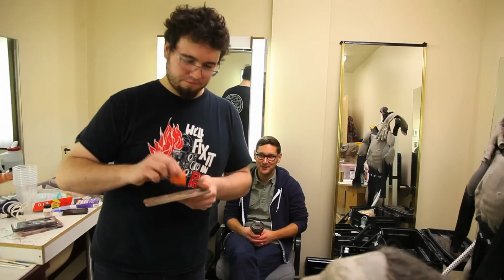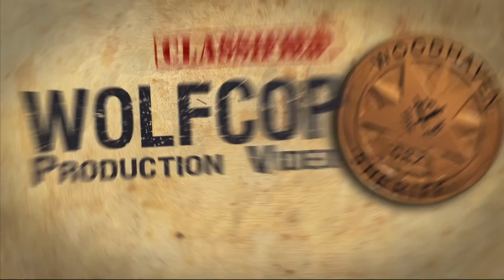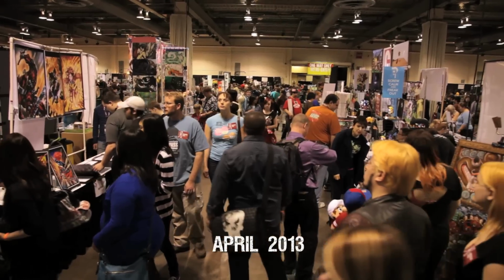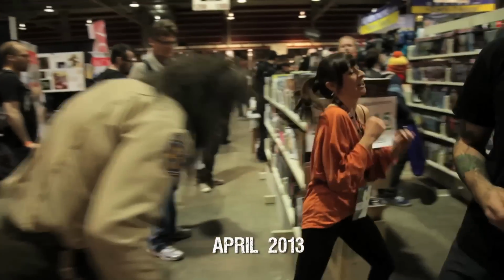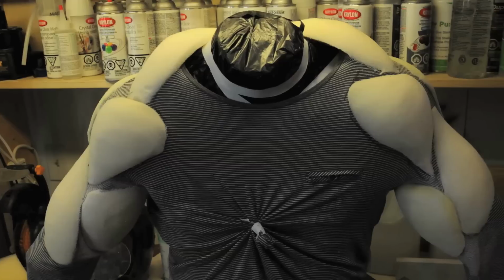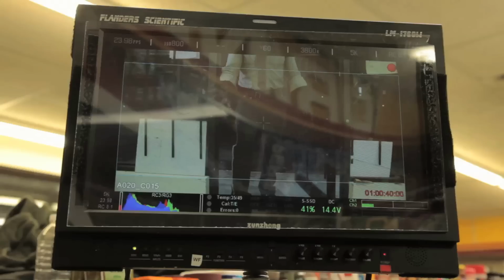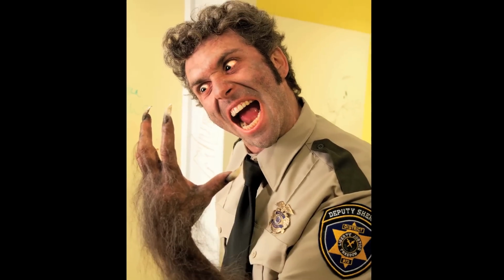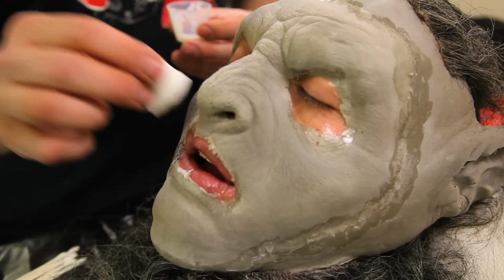WOLFCOP: EVOLVING DESIGN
From concept to screen, make-up FX wizard Emersen Ziffle shares WOLFCOP's transformation from man to beast.